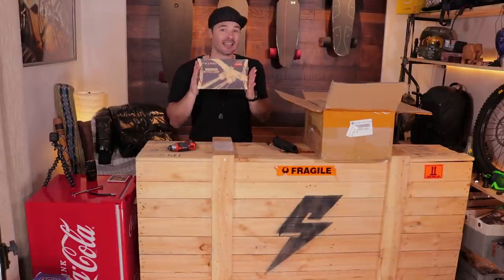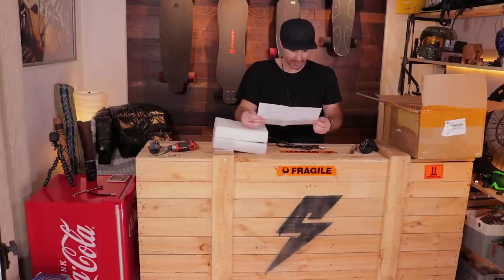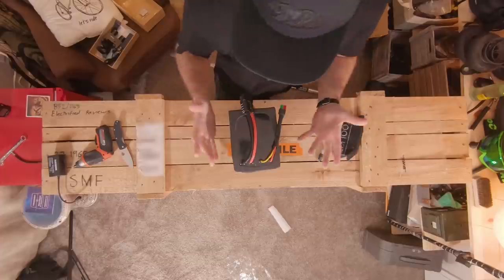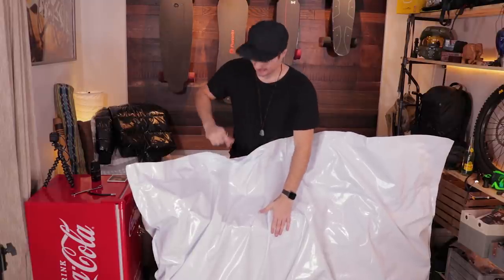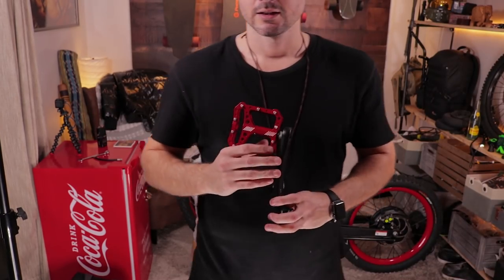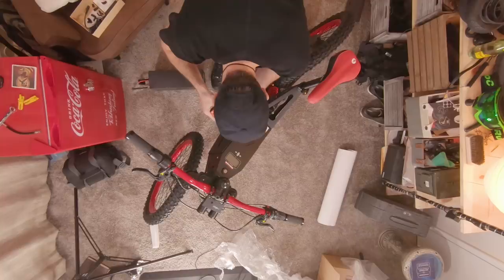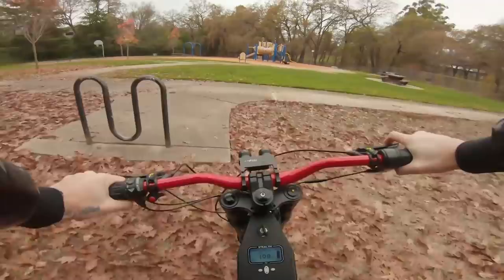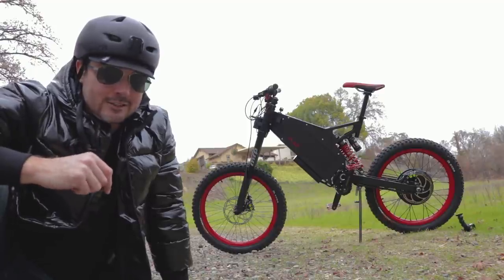Stealth B-52 Bomber unboxing + first ride!!! The 50 mph electric bike